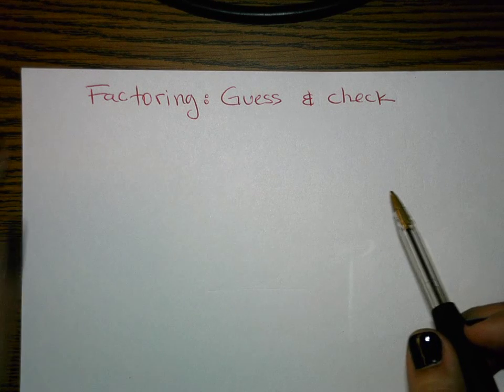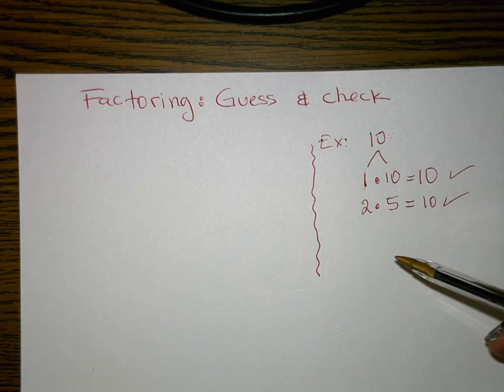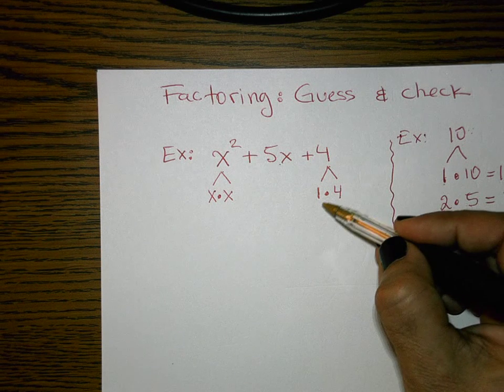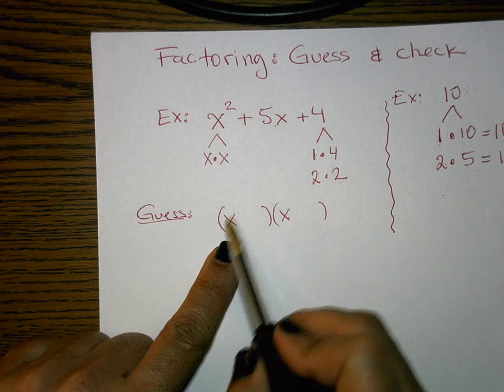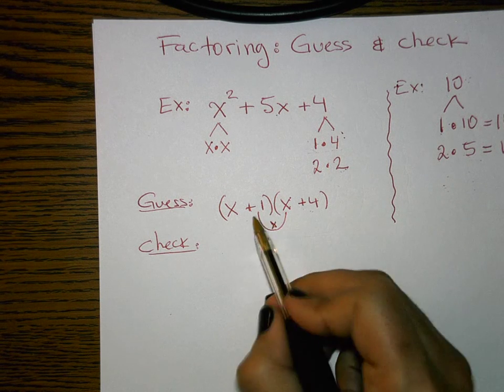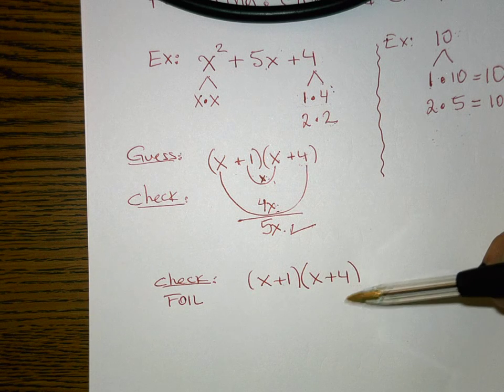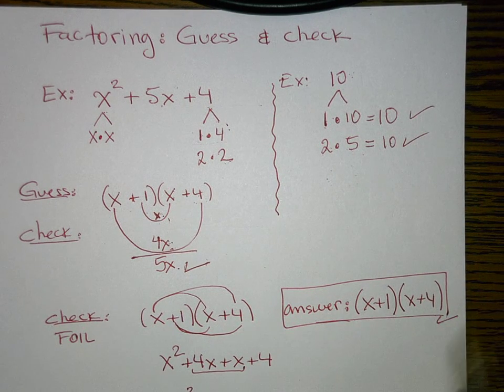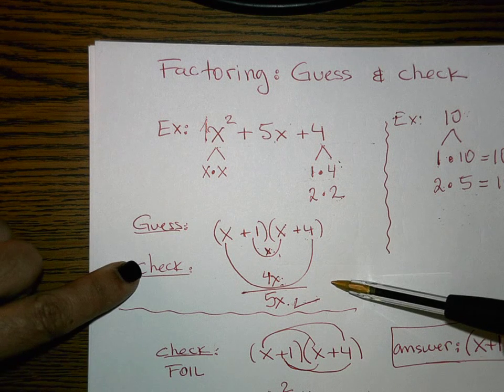Factoring example 1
Factoring Polynomial using the guess and check method.